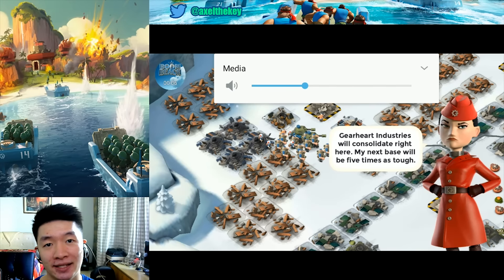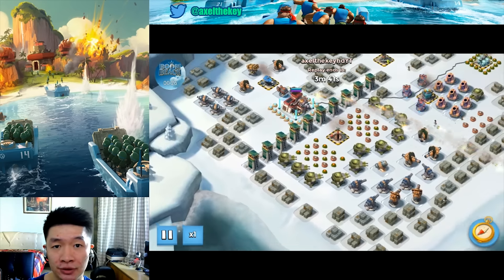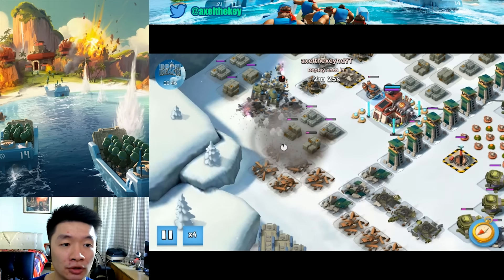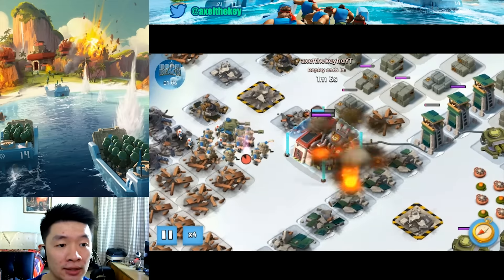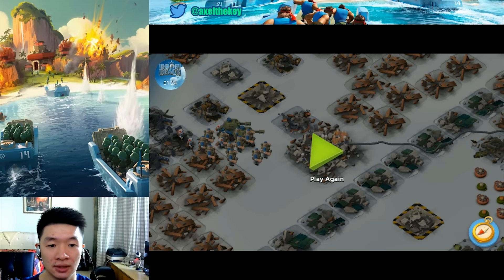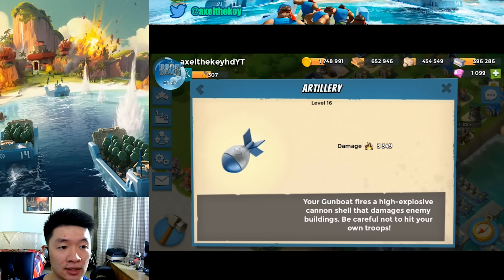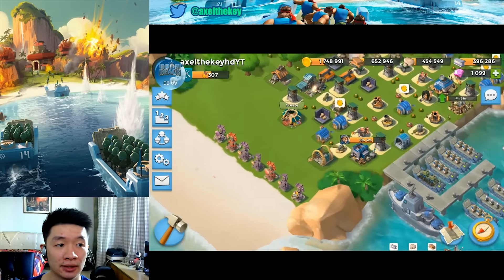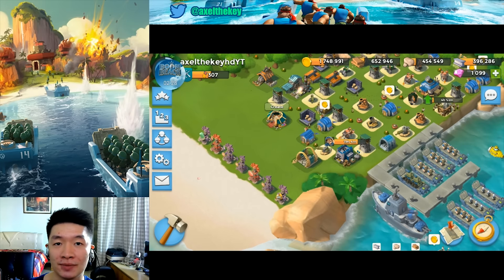Beat Level 45 Hammerman With Gearheart Base Unboosted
Troop Stats :

Tanks 7, Grenadier 1, Medics 2, Artillery 16, Barrage 9

Statues :

TD 20, TH 30, GBE 64